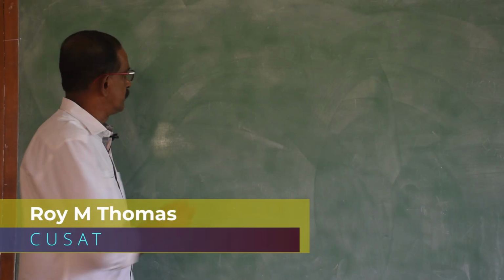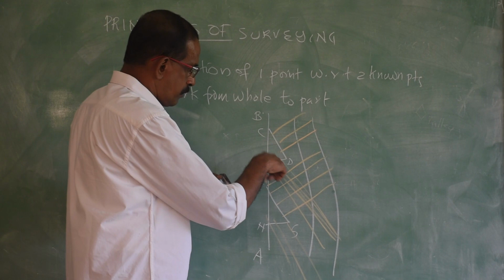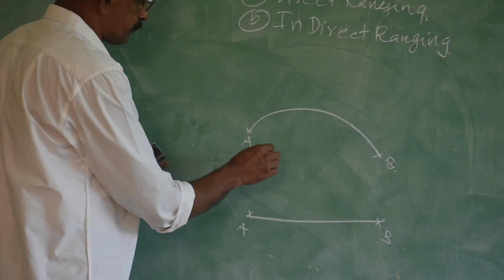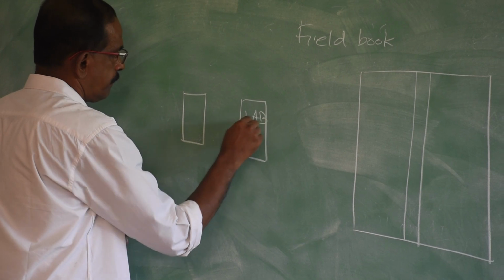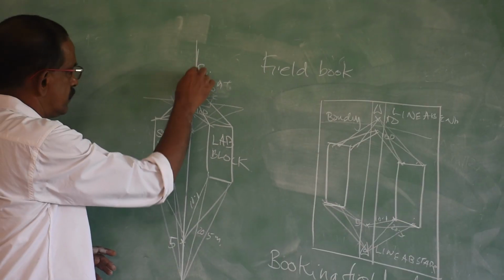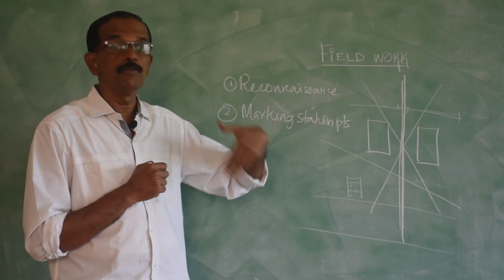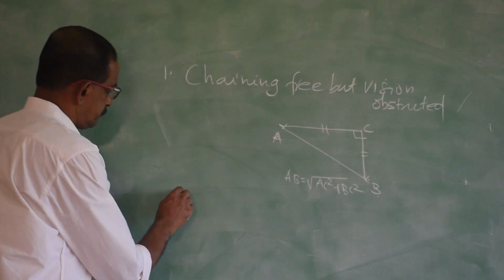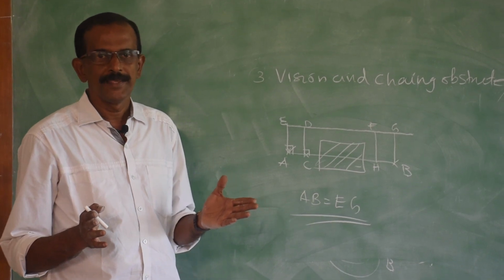Surveying Part 2 (First Year Unit 3, Lecture 2 )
This video is the second part of Surveying , which  will explain the principles of surveying,ranging a survey line,field works ,booking field notes and how to overcome the obstructions in chaining.

 Even though,now a days  we are using modern instruments and methods  ,a civil engineering student should understand the conventional types of instruments and methods that are still used in surveying, which will be useful knowledge in construction sites.

 Civil Engineering knowledge will be explained to in a simple language, which makes it easy to understand.

Contents with Time codes (Just click on the time code highlighted in blue)

0:00   Intro
0:18   Principles of surveying
5:00   Ranging
10:01 Field book/booking field notes
14:38 Field work
19:55 Obstructions in chaining

(Don't worry if you don't understand the various difficult term associated with Civil Engineering  , Watch the video and all your confusions will be resolved )

This video will be  very helpful for the First Year B. Tech Degree Students . We assure you that once you watch the video, you will be able to understand the topic of ' Chain surveying and field works' in such a manner that you remember it.

Basic Civil Engineering knowledge at your fingertips.

Our Goal is to provide you with the best classroom experience available. Please let us know if you have any suggestions so that we can take that into consideration while creating future videos.

This video is created as per the latest First Year B.Tech Syllabus of CUSAT and will be useful for the students B.Tech / B.E Degree offered by other universities as well.

Happy Learning ...

Basic Civil Made Easy
for Simple Civil Engineering videos

Image Credits:
Nikm, Public domain, via Wikimedia Commons -Stone Pillar
toptech.ie
Thejana's Blog - Basic Setting Out of a Building
Freepik